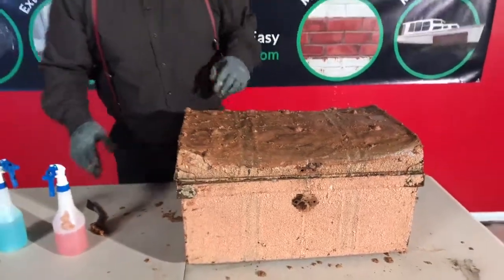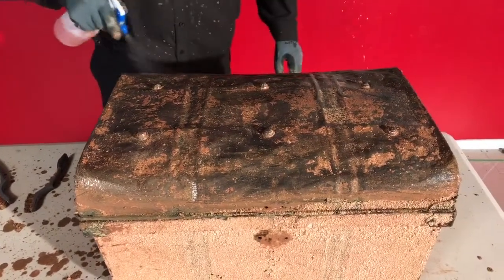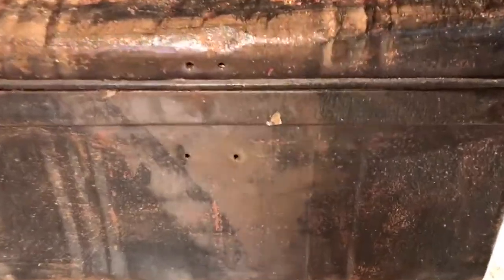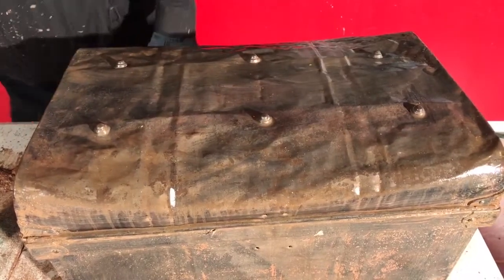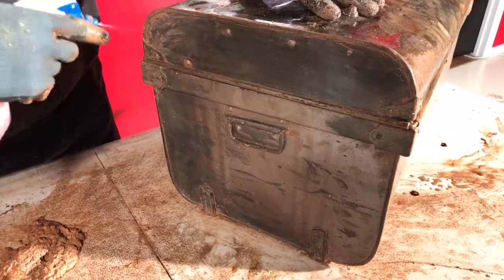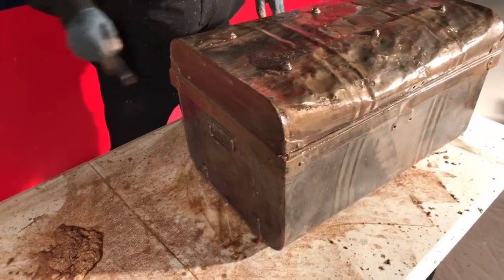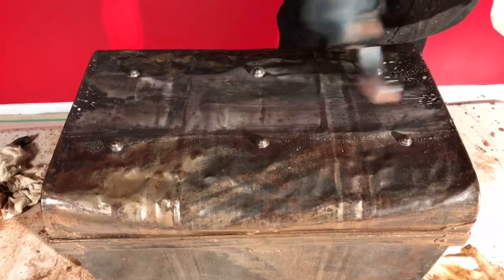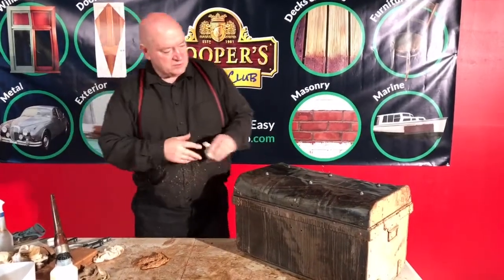Stripping an old Metal Chest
No Sanding - So Easy!